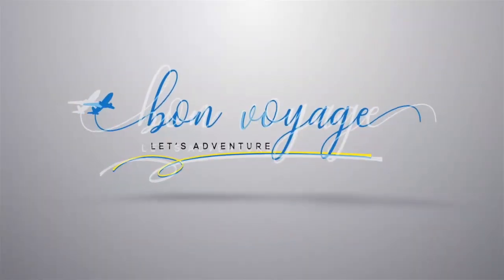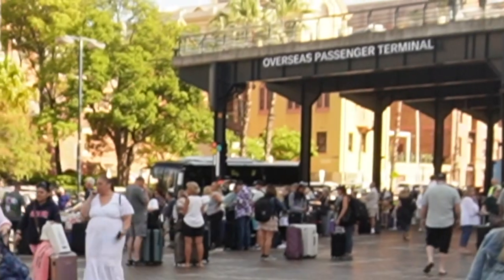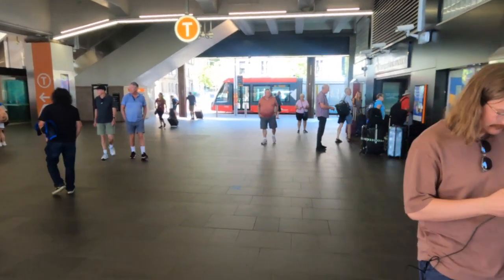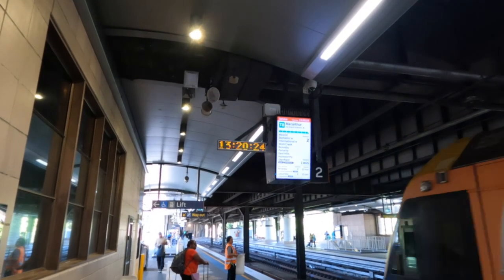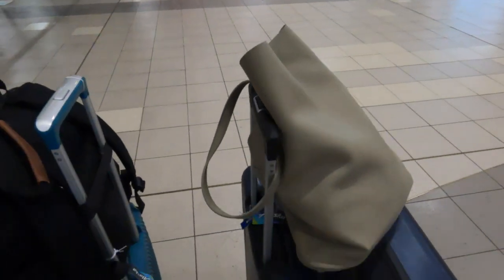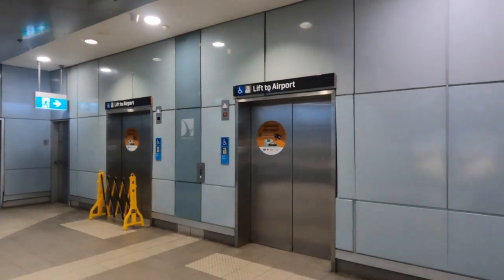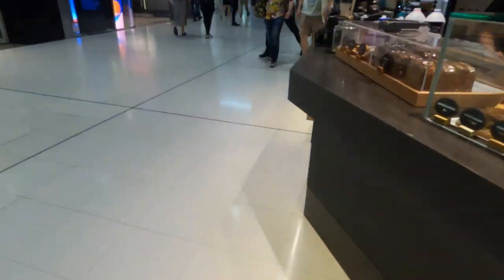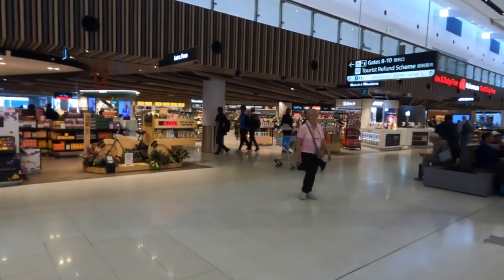Brilliance of the Seas: SYDNEY PORT TO AIRPORT - Easy Train Guide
Just disembarked at Sydney's Overseas Terminal from the Brilliance of the Seas or another cruise ship? Need a straightforward way to get to Sydney Airport? This video is your perfect guide! Join me as I show you the easy and efficient train route from the Overseas Terminal to Sydney Airport, via Circular Quay. This guide is ideal for cruise passengers seeking a stress-free journey to the airport, complete with a glimpse into the airport's dining and shopping options.

Watch as I navigate the simplicity of Sydney's public transport system, offering valuable tips to enhance your travel experience. From a brief walk to Circular Quay to a smooth train journey, I've got all the details covered. Additionally, I'll introduce you to convenient luggage storage options and other essential travel hacks.

Chapters
00:00 Introduction
00:41 Walkway to Circular Quay
00:57 Overseas Passenger Terminal Transportation
01:13 Info On Luggage Storage
01:43 Train Station Area
02:06  T8 MacArthur
02:18 Cost and Payment Info
02:47 Inside Train
03:05 International T! Terminal Station
03:48 Exit Info
04:38 Sydney Airport
04:58 Food Options
05:26 Duty Free Shopping
06:17 Local Food:  Honey, Nuts
06:42 Quantas Lounge (upstairs)
06:58 Future Playlist Info
07:15 Sydney Harbor Views

Hi, I'm Bonnie! I love to travel by cruises, planes, trains, and automobiles. I've visited 66 countries and been on 39 cruises. Let me share my tips and experiences to make your next trip smooth and enjoyable! Bon Voyage, let's adventure!